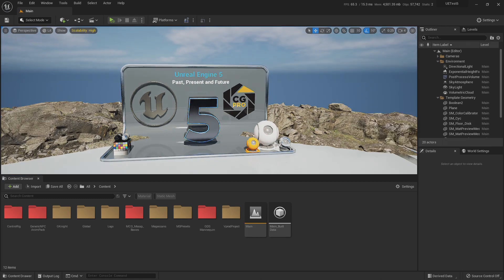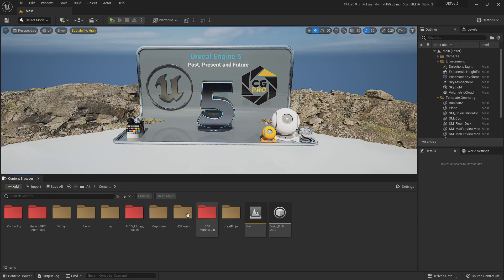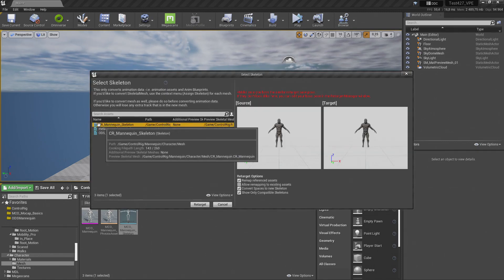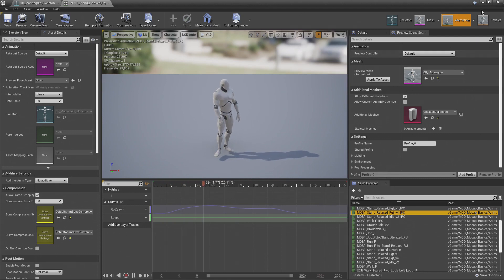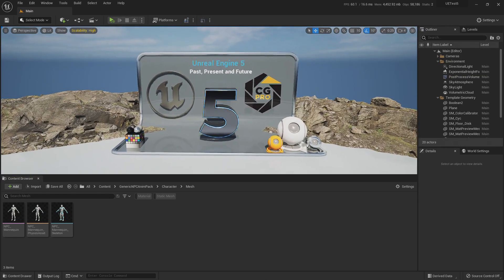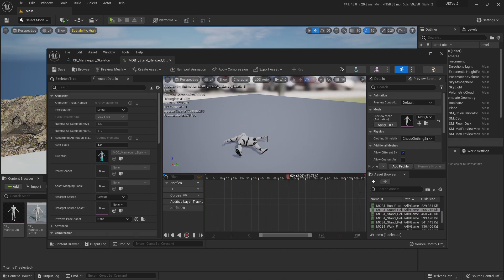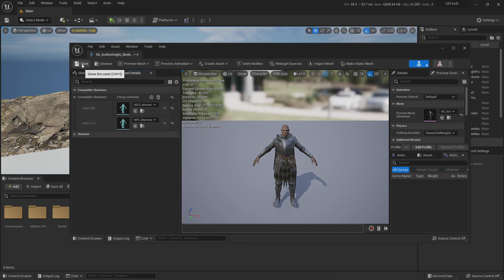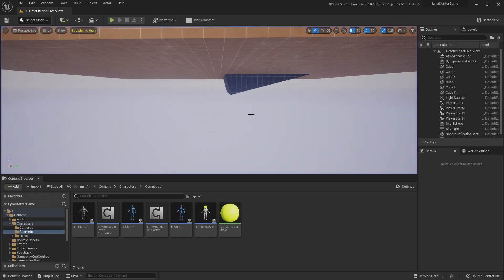UE5 The New Animation Sharing, because sharing is caring!